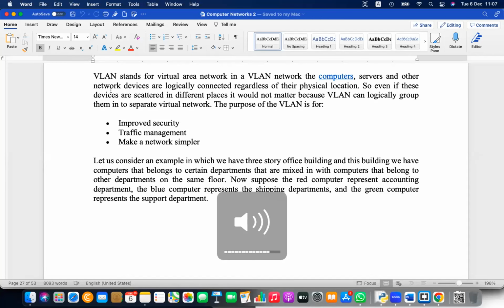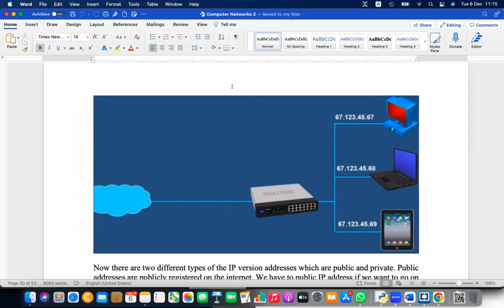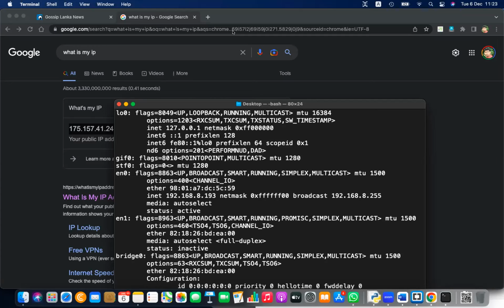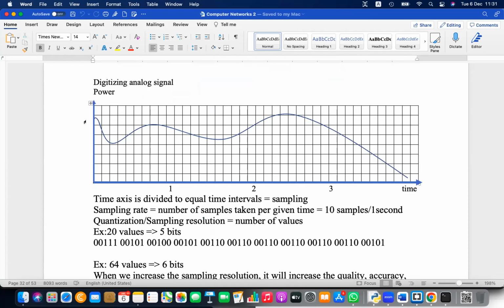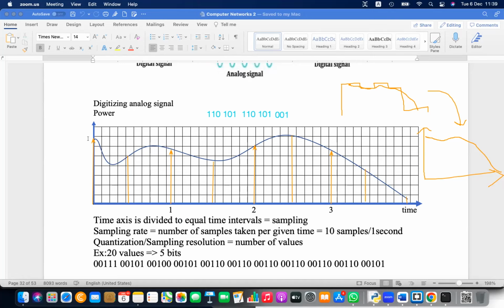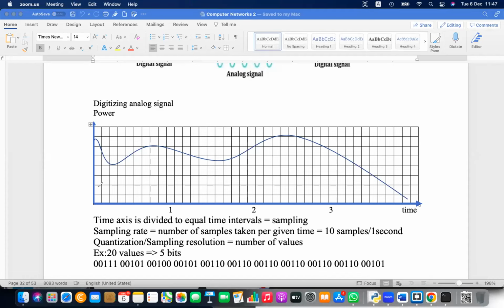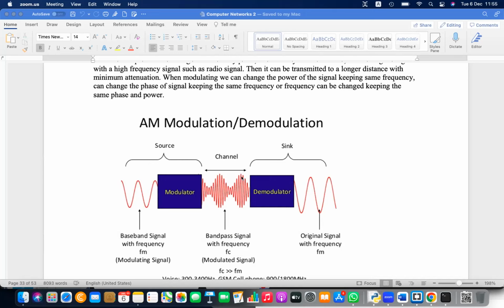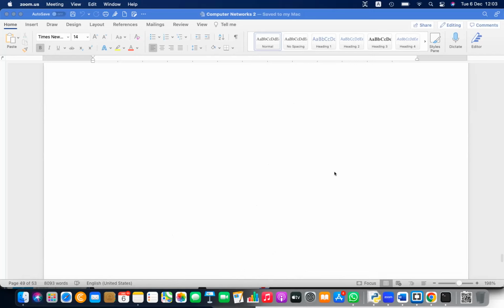AL ICT VLAN, NAT, Modulation, Demodulation, Sampling Networking